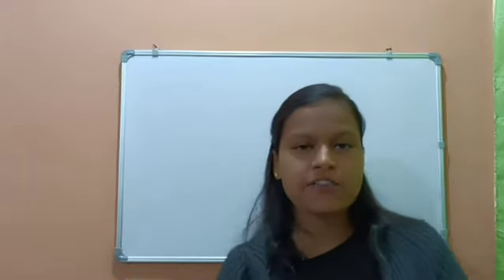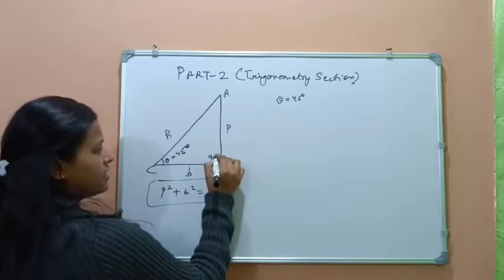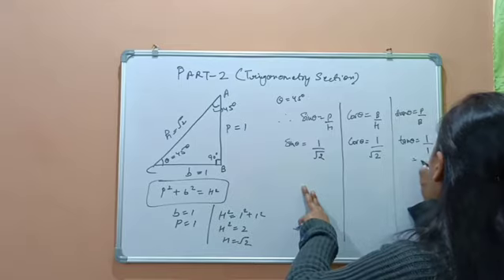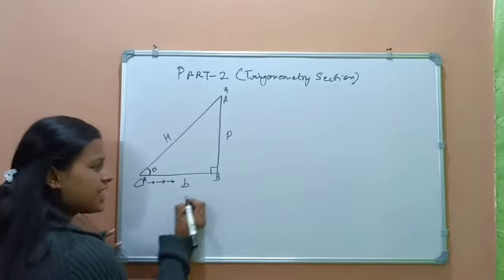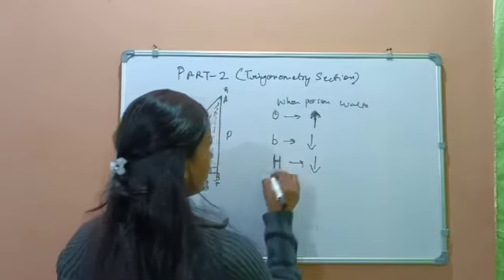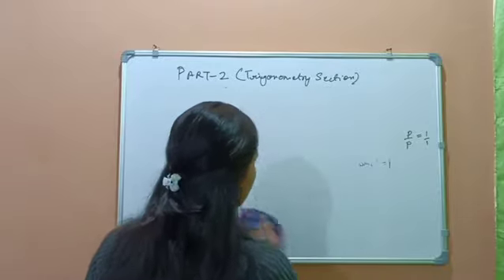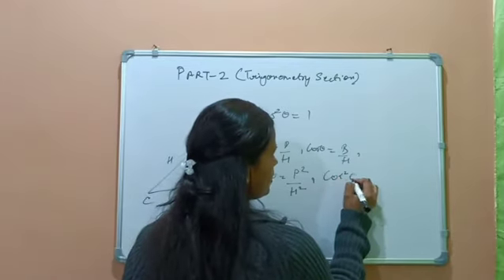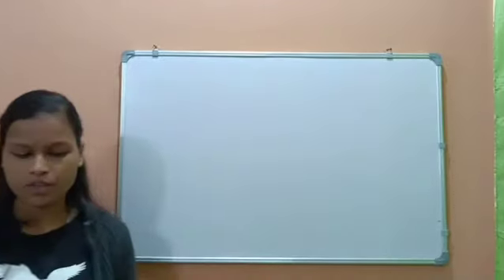Trigonometric Ratios part-2 | Class 10 आसान तरीके से सीखे Trigonometric Ratios by Renu Yadav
We 'll learn Trigonometric Ratios | class 10 Part -2 in this class by Renu Yadav

Easy trick of Trigonometric Ratios

for more videos and live Classes
download our AGL Learning app 👇👇